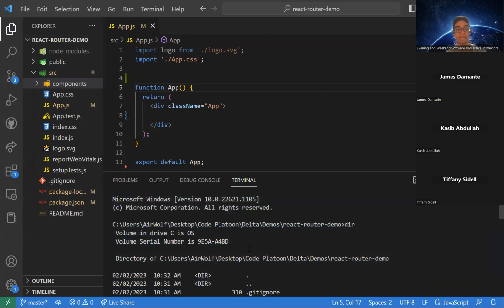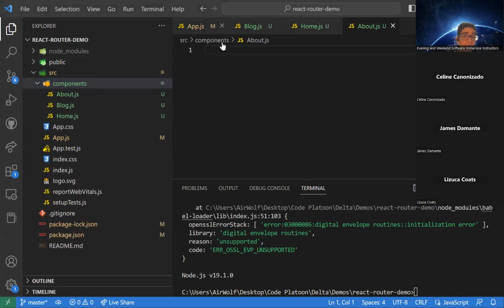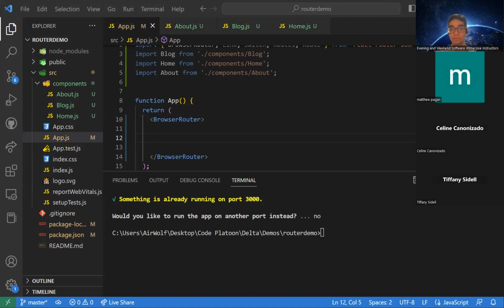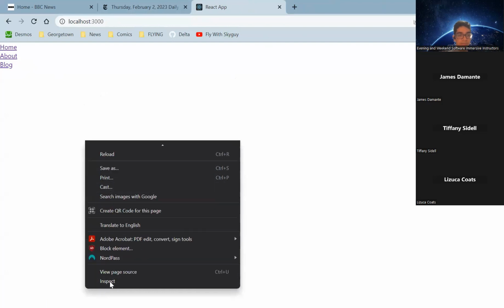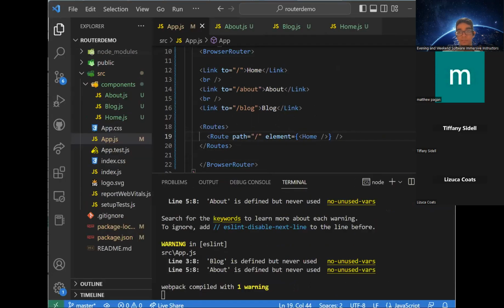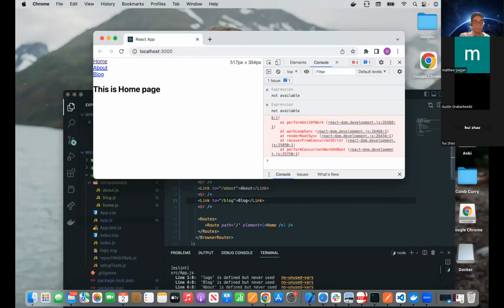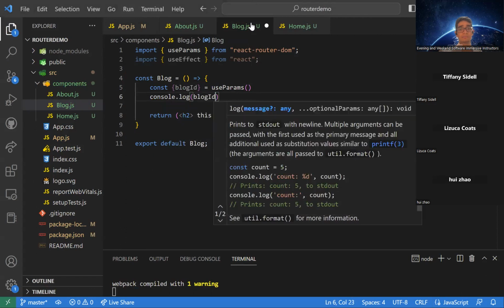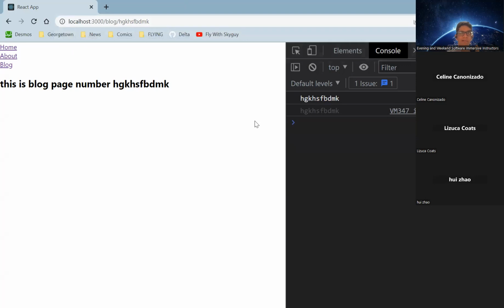W18D3: React Routes